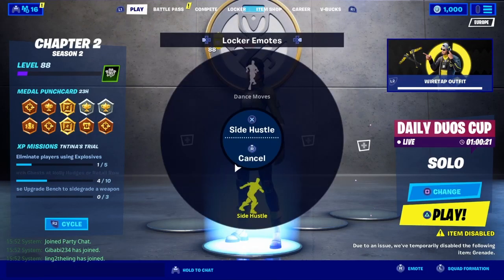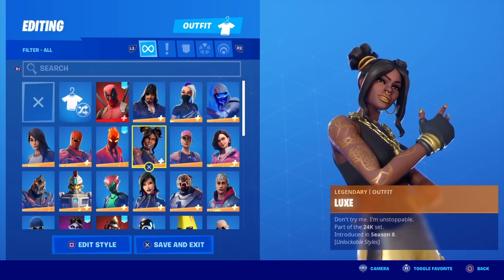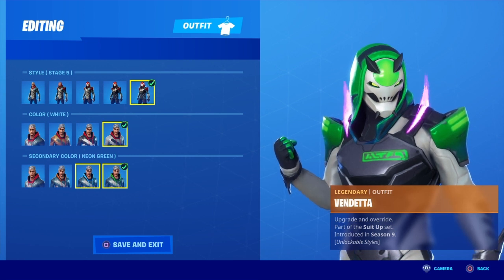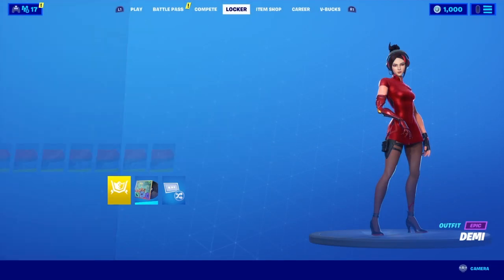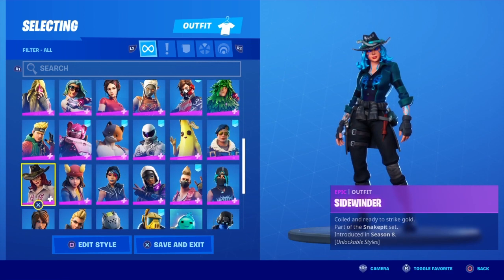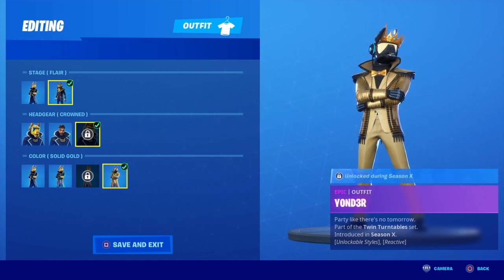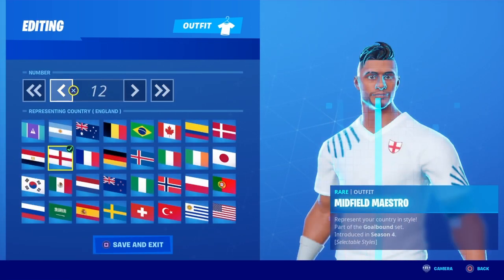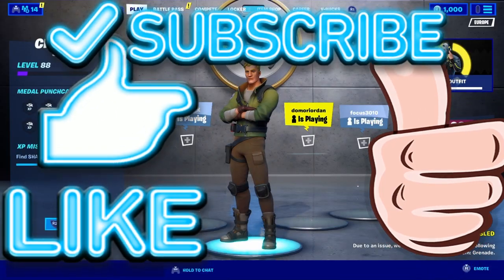$1000$ LOCKER REVIEW (EXCLUSIVE SKIN)